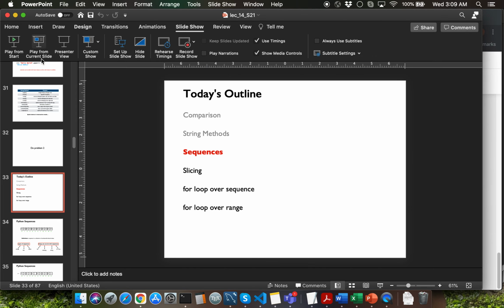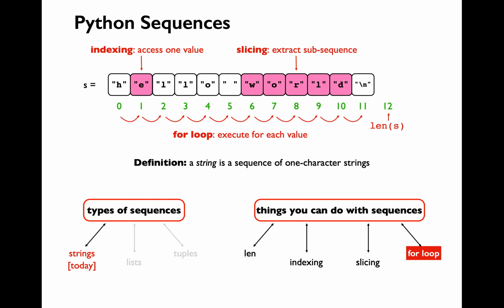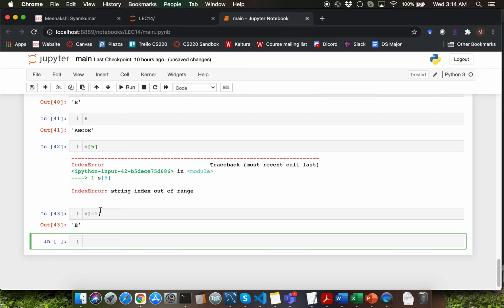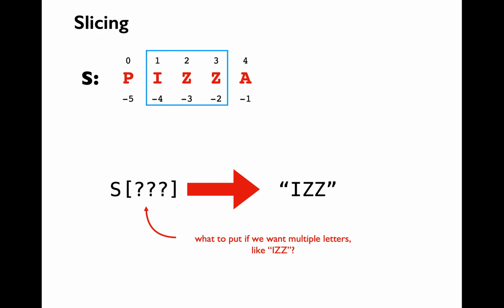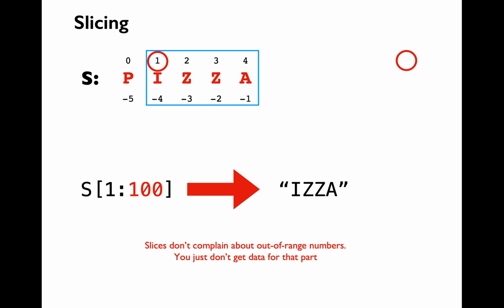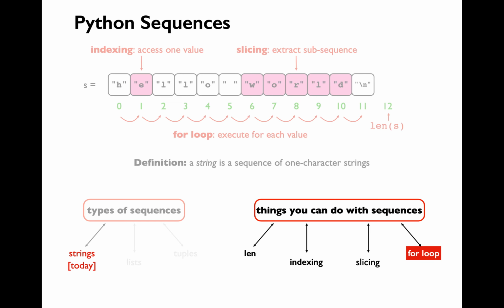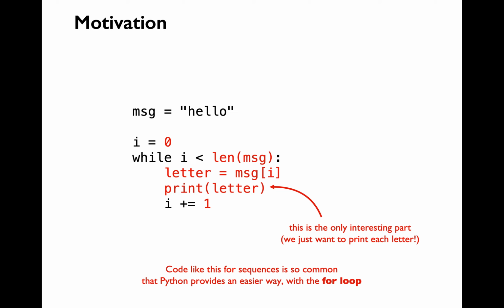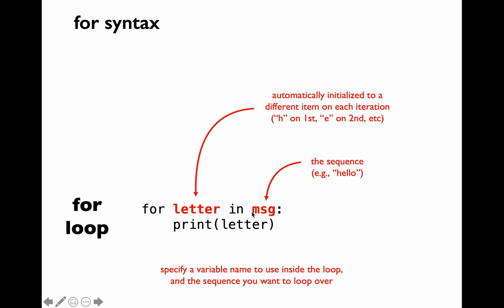[CS 220 / CS319 Spring 2021] LEC 14 Video 3: Sequences